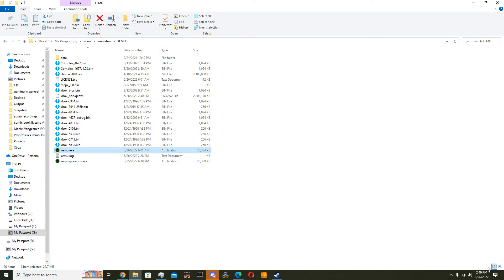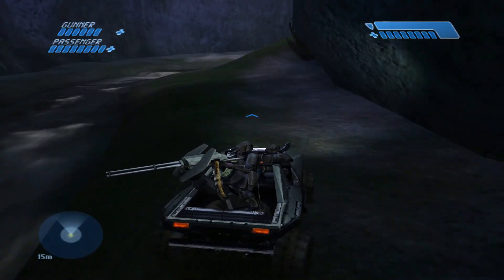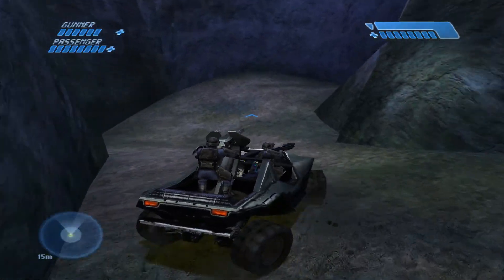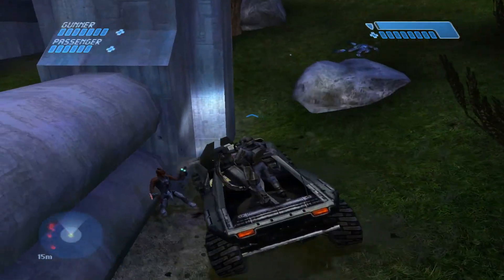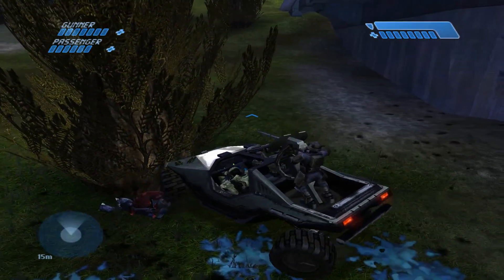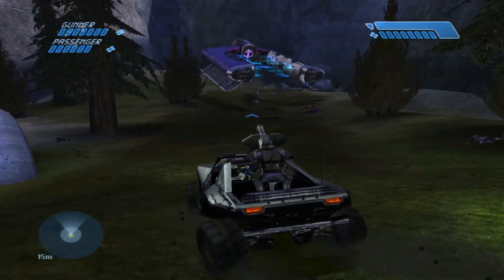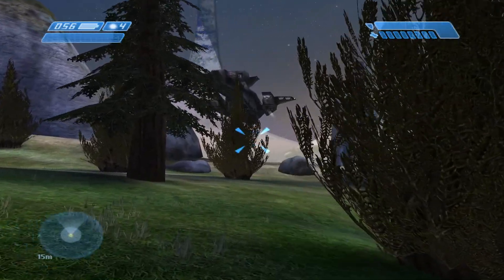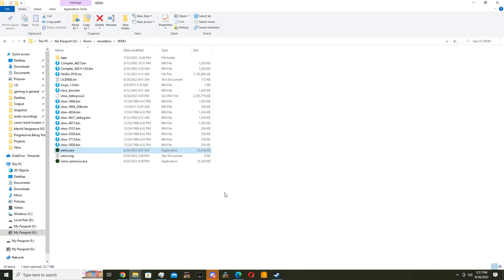Halo Combat Evolved On XEMU 0.7.55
Today ACE has another look at Xbox Emulation, this time seeing how Halo plays on the recently updated emulator XEMU.  This game has seen performance improvements and is playable although the audio mixing is off right now.